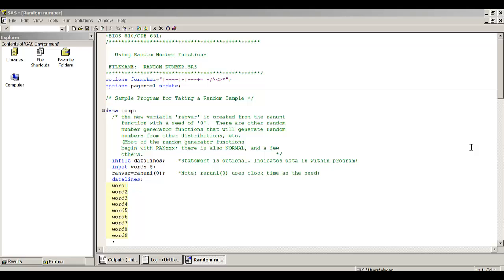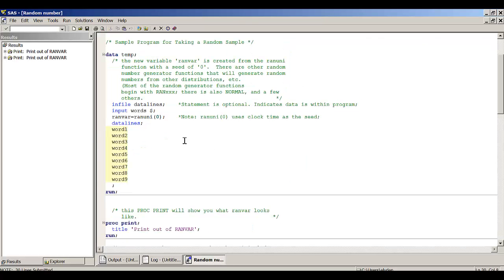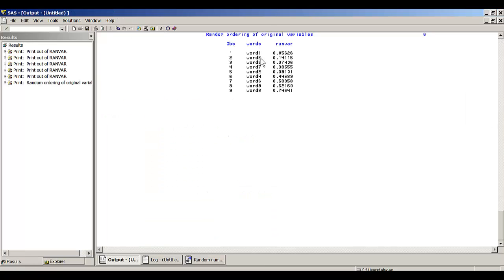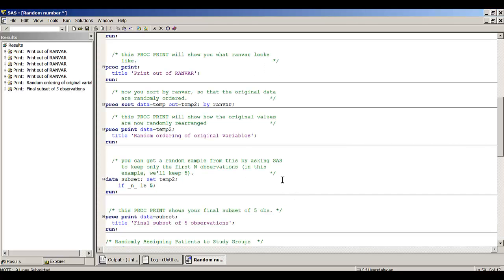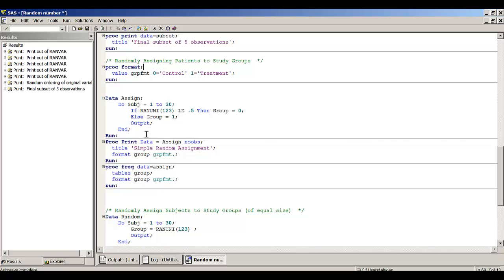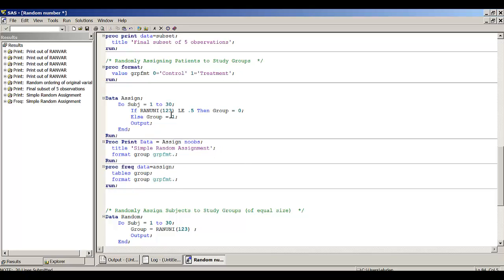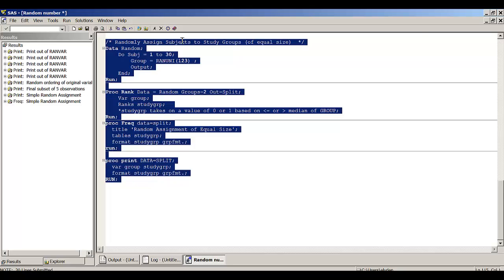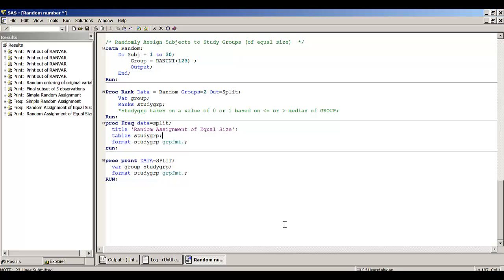SAS Demonstration, Random Number Functions